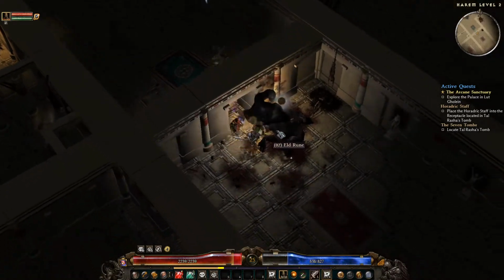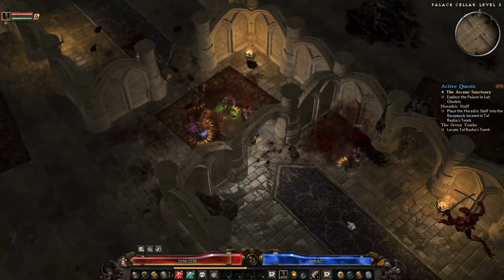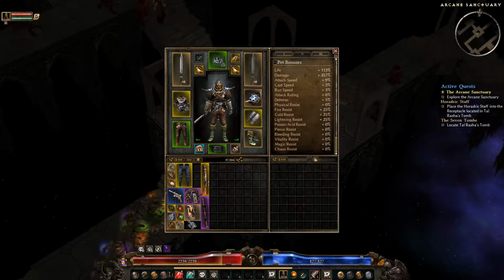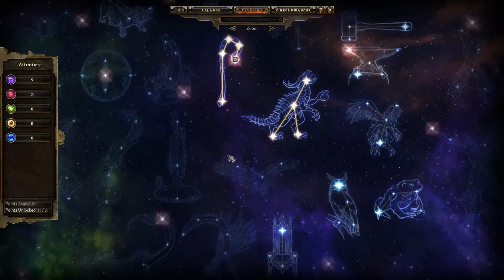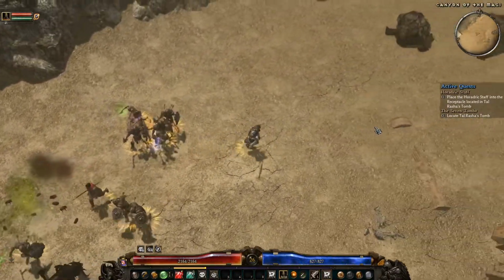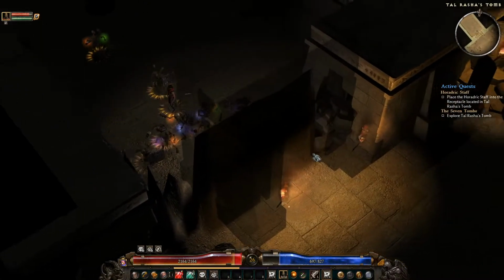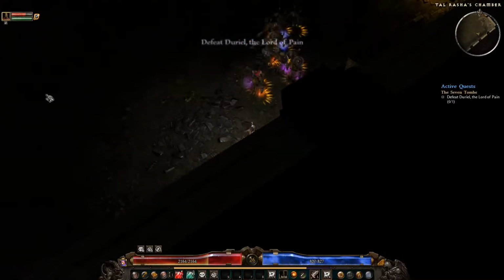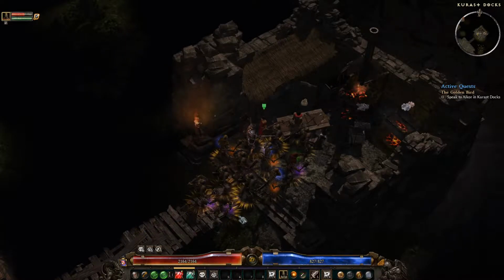Grim Dawn: Reign of Terror [10]: Duriel [ Necro-Paladin | Gameplay | RPG ]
Grim Dawn, one of the more interesting evolutions of the aRPG genre in recent memory. Grim Dawn presents us with an interesting post-apocalyptic landscape with highly customizable equipment and characters - Now it's time to welcome you to the first official Season of Grim Dawn on the channel.